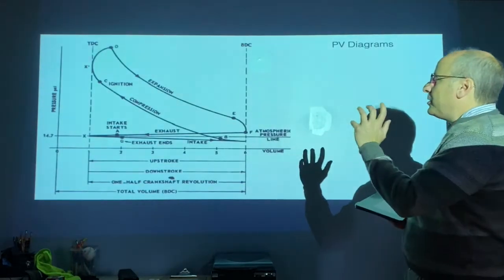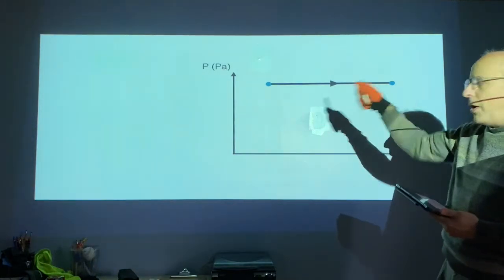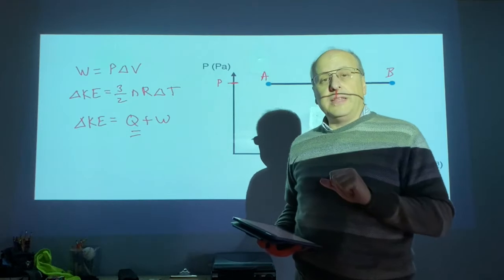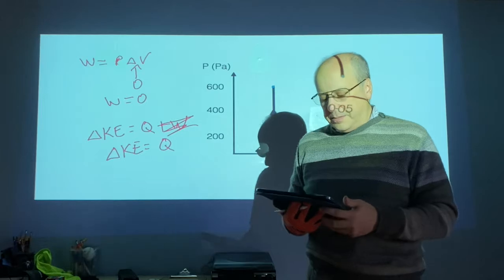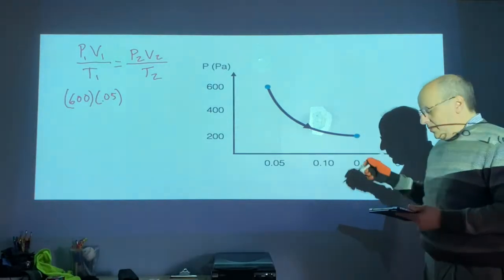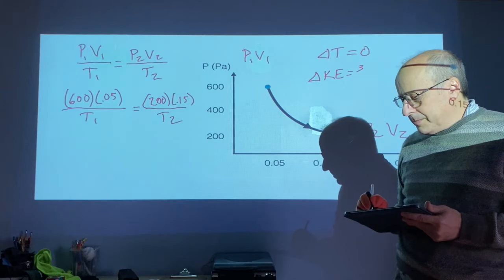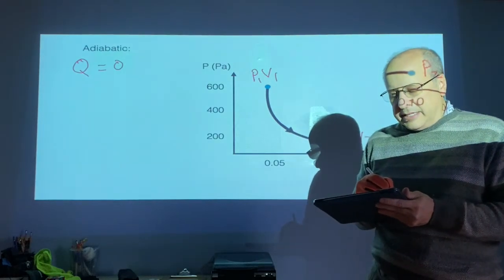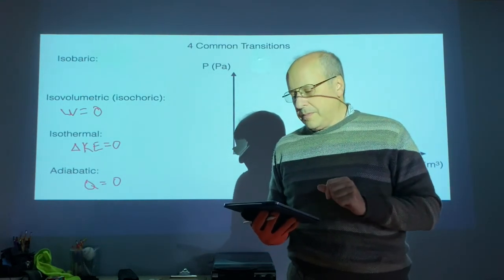PV Terminology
Notes about the 4 main processes for a PV diagram.